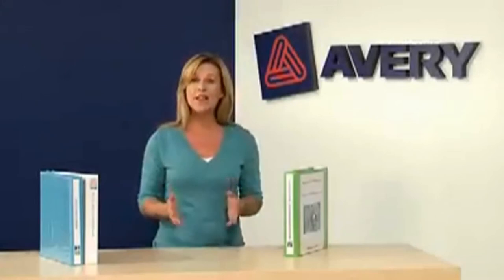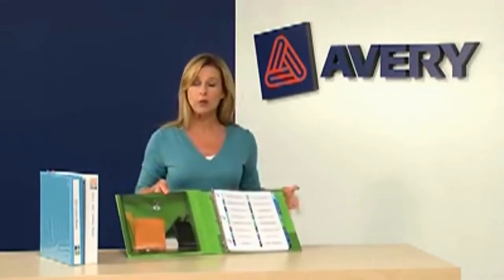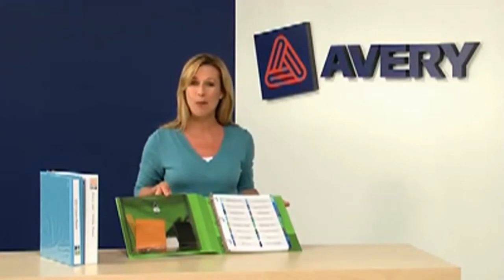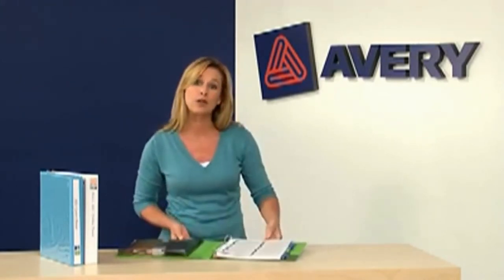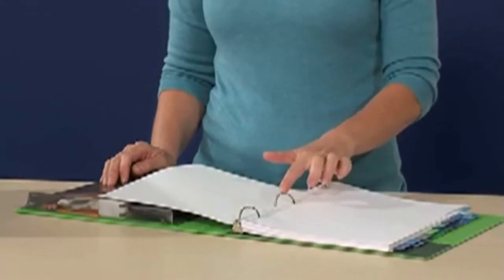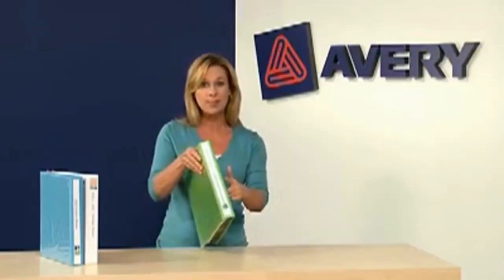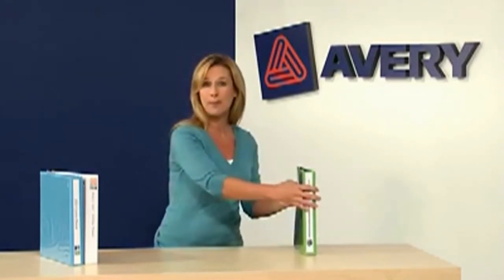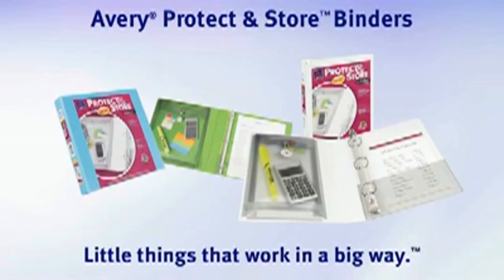Manufacturer Video Of The Avery Protect & Store View Binder W-Ez-Turn Ring